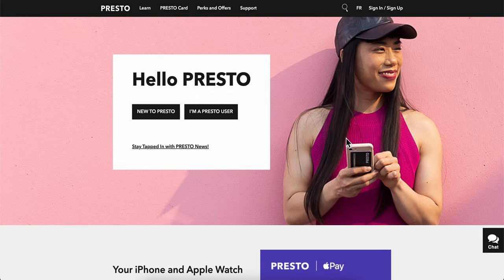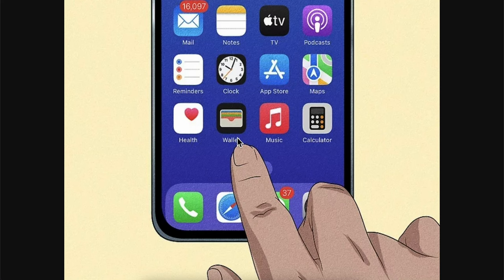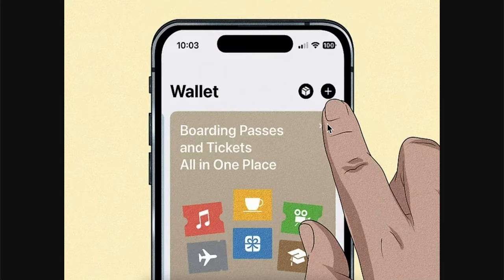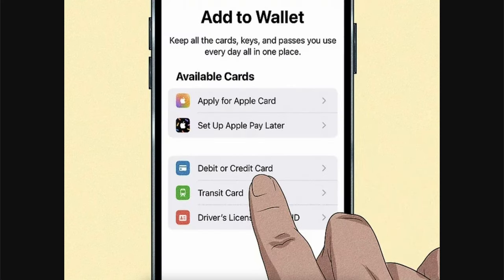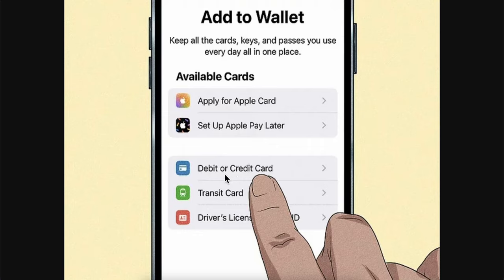How to Add Presto Card to Apple Pay (Best Method)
How to Add Presto Card to Apple Pay

In this video, you'll learn step-by-step how to add your Presto card to Apple Pay. Say goodbye to fumbling for your card - now you can just tap and go! Watch and learn how to make your commute even more convenient.